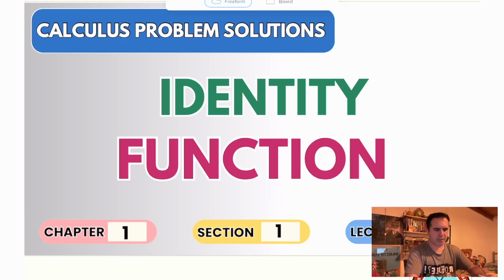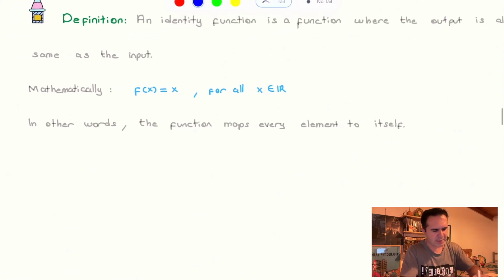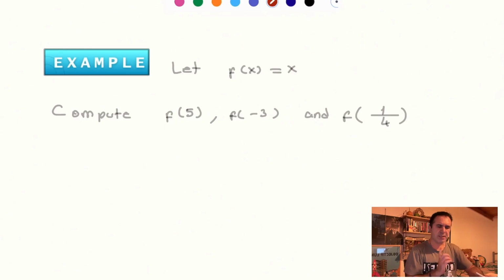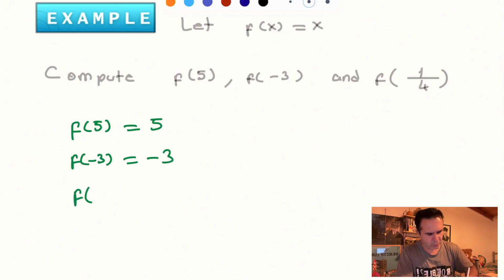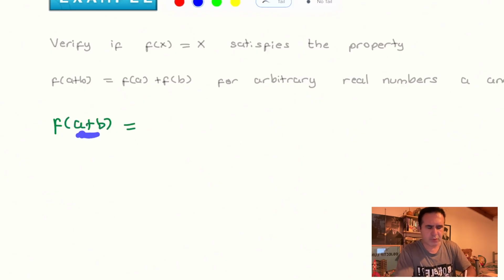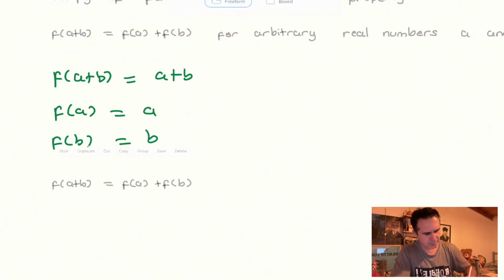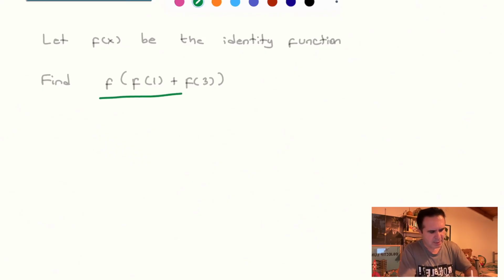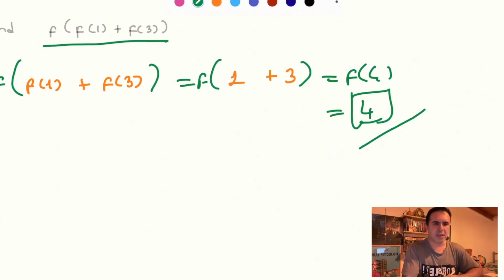📘 Identity Functions Problems | Calculus Problem Solving | Ch 1.2 – Lesson 7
This video presents selected problems from Thomas’ Calculus (14th Edition) with clear explanations, techniques, and fully guided step-by-step solutions.

🔹 Chapter: 1 | Section: 1 | Lecture: 7 | Identity Functions
In this lesson:
✅ What are identity functions?
✅ How they appear in function graphs
✅ Key properties and common mistakes
✅ Step-by-step problem solutions

🎯 Who Should Watch:

University students preparing for Calculus exams

AP Calculus learners

Anyone who wants to master the foundations of functions